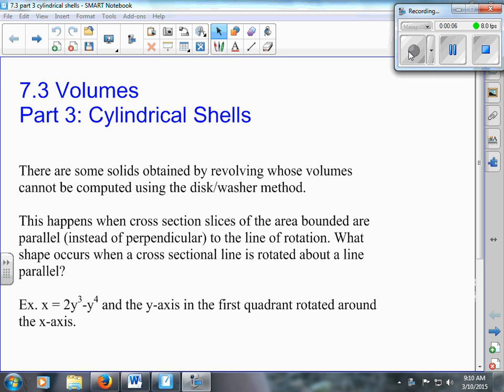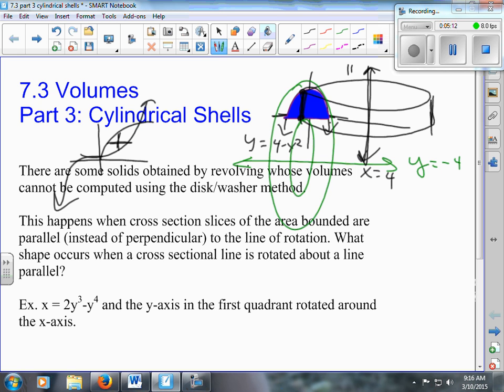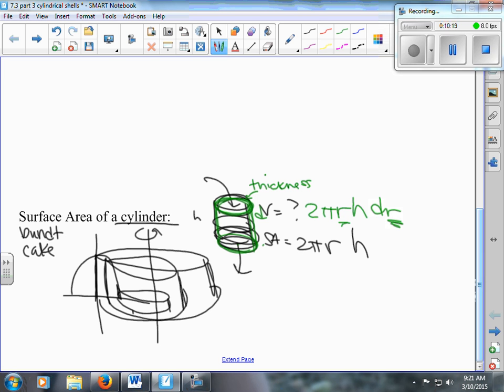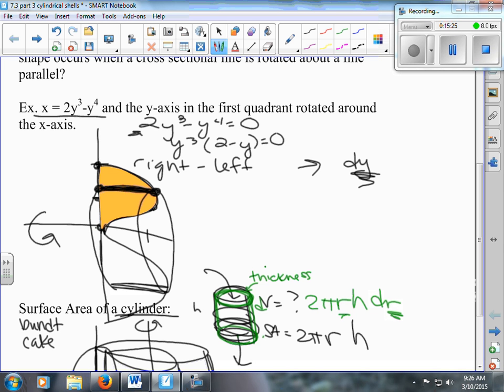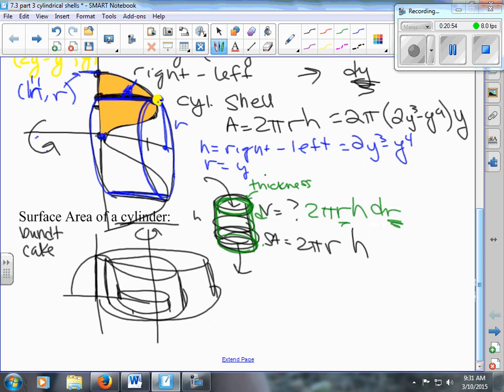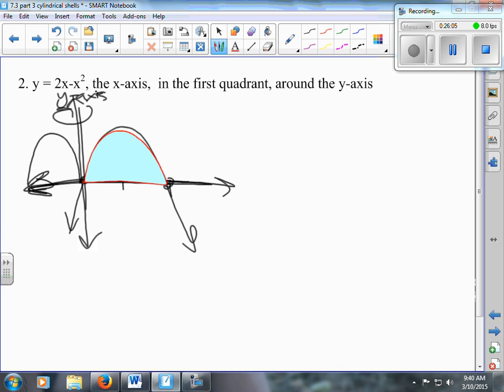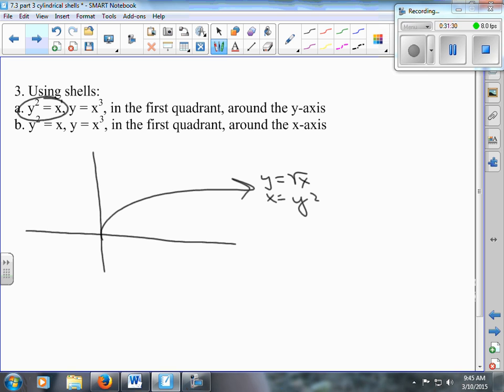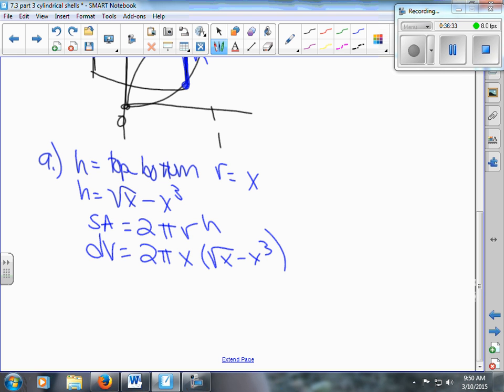7 3 c shells for Jordan